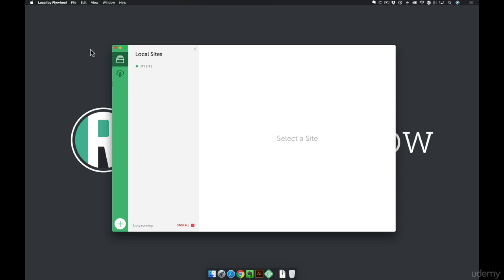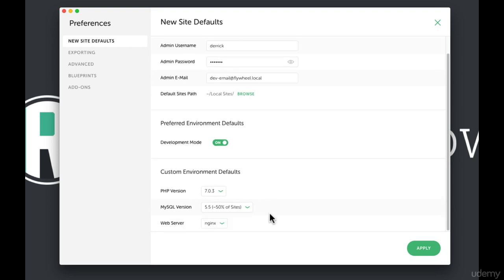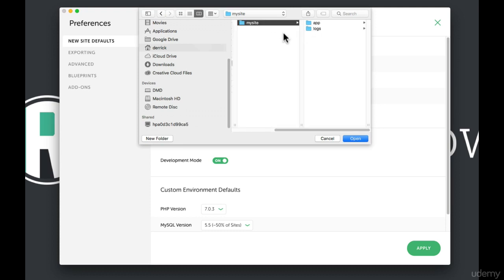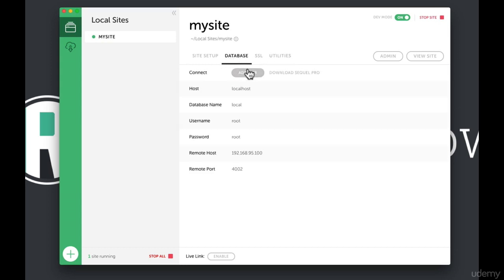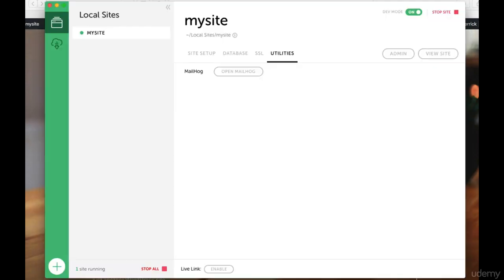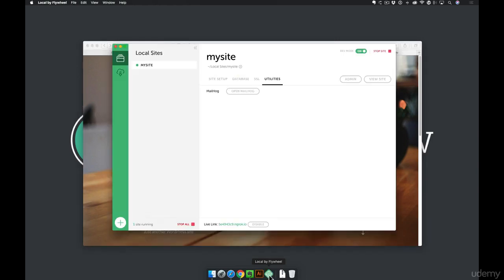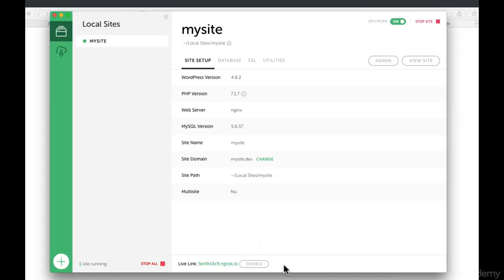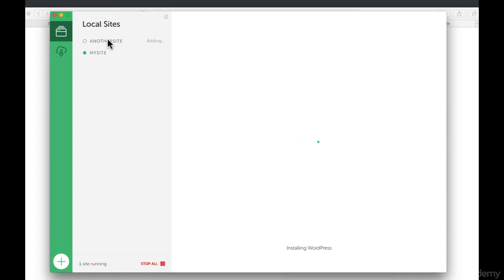Reviewing preferences to speed up your workflow in "Local by Flywheel."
Web Design with WordPress: Everything from Beginning to End
WordPress Websites for Beginners and Graphic Designers Who Don't Want to Learn Code